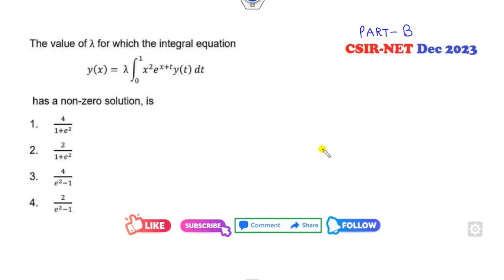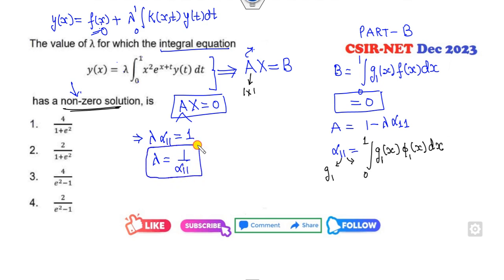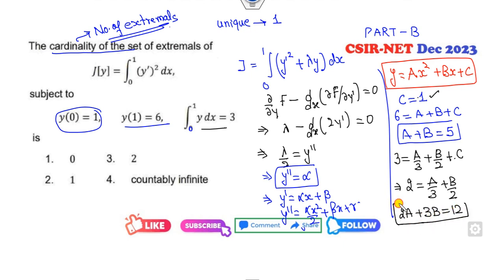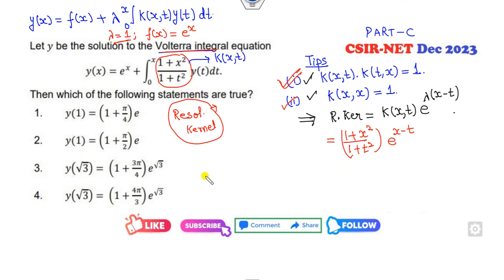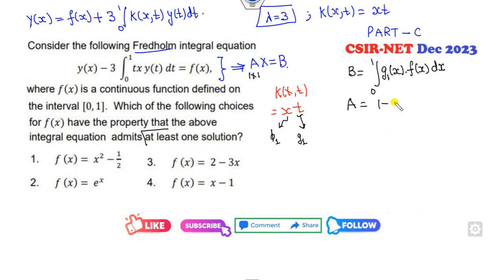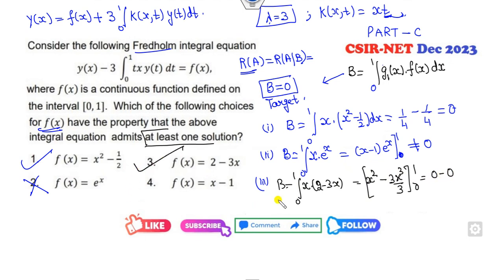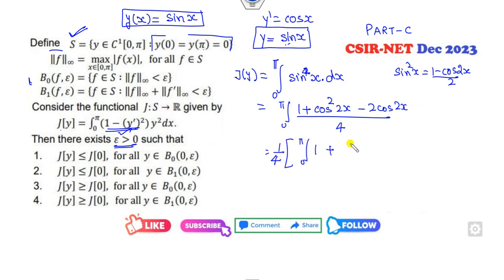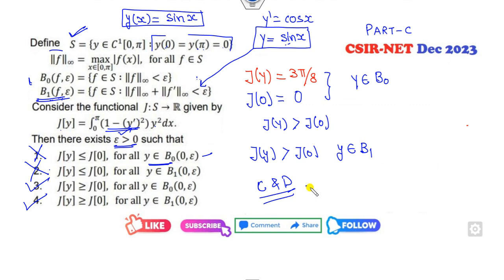CSIR NET Dec 2023 Mathematics | INTEGRAL EQUATION |704046, 704047, 704098, 704099, 704100, 704101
This lecture explains the PYQs on CSIR NET Dec 2023 INTEGRAL EQUATION | CALCULUS OF VARIATION| Short Cut Tricks. Q.ID 704046, 704047, 704098, 704099, 704100, 704101